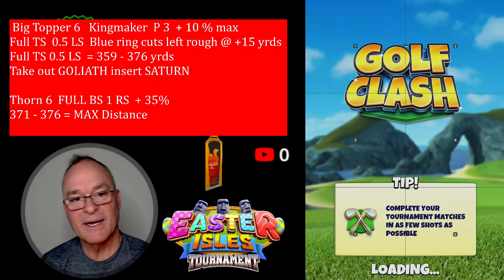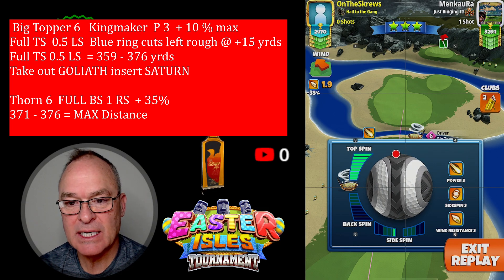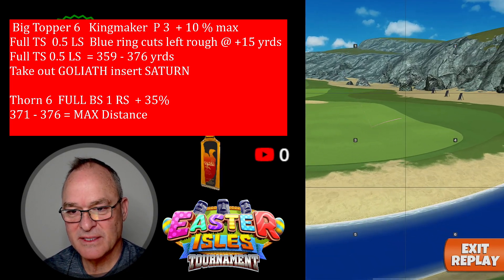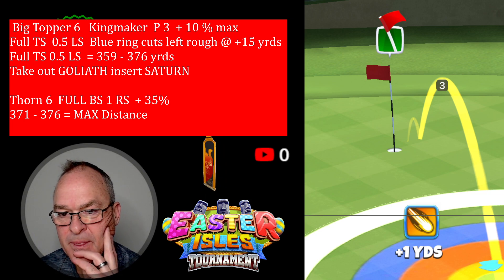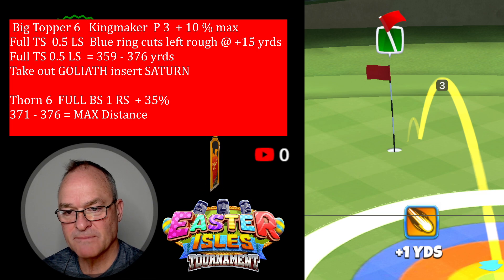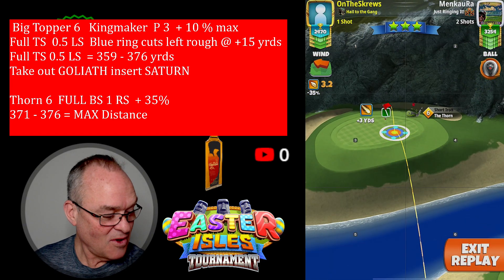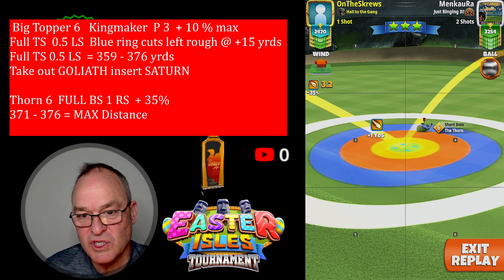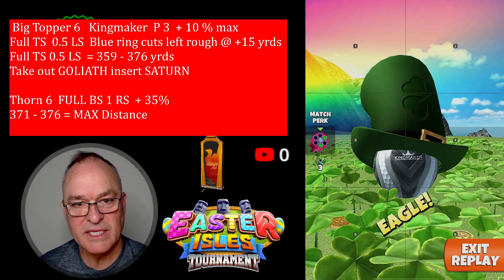Easter Isles Tournament WEEKEND Round ROOKIE Hole # 13 (EAGLE)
In this video you will see my WEEKEND ROUND RESULTS for Hole # 13 with  the Clubs selected for each shot, elevations utilized (even if they didn't work), my thoughts on the corrected adjustments and talk through where things could get better in this tournament.

If you would stop by my channel and review my content and help me improve I would be grateful to take your suggestions and try to implement new content into this channel.